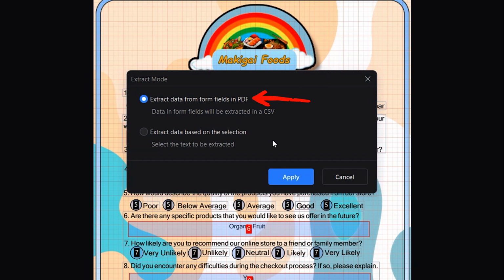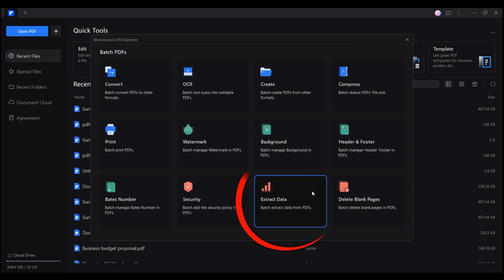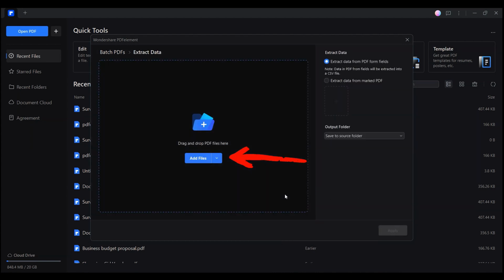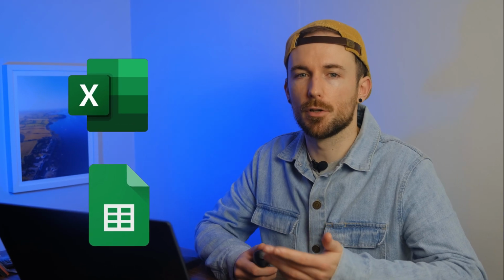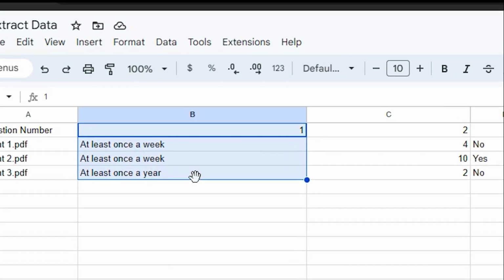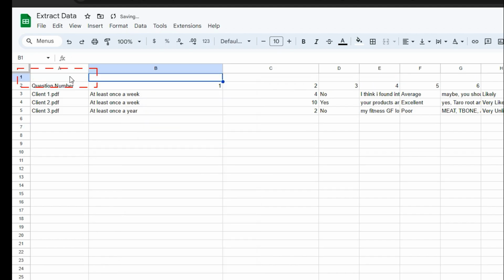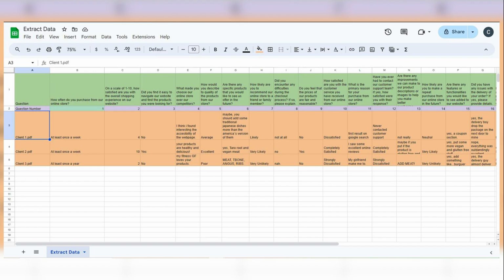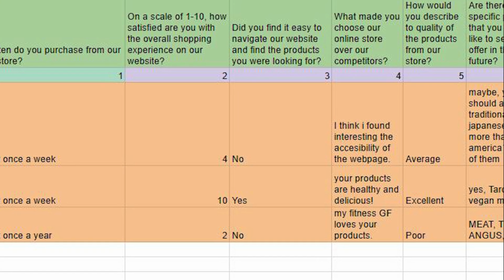Extract Data from Multiple PDFs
Learn how to extract data from multiple PDF files quickly and easily. This tutorial will show you step-by-step how to extract data from multiple PDFs using PDFelement. Increase your productivity and save time with this valuable data extraction tool!

⌚ Timestamps
0:00 Introduction
0:25 Interactive forms for all devices
1:03 Batch extract data from form field in PDF
1:50 Organize the extracted PDF data
2:28 Wrap up